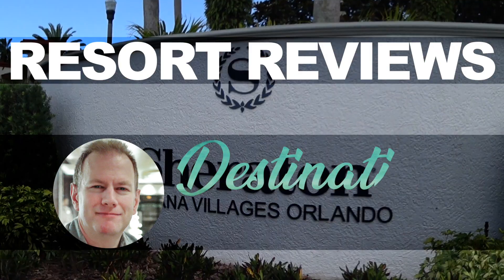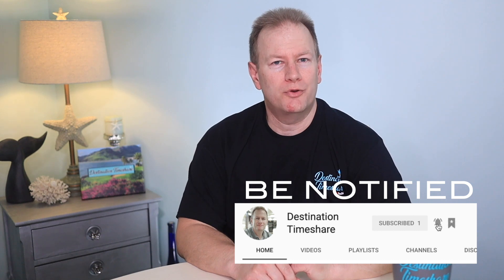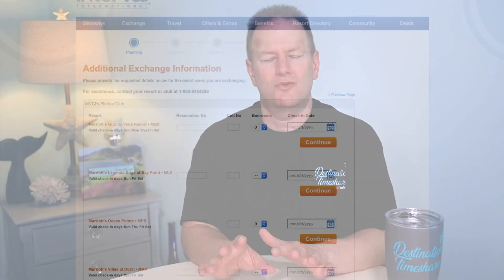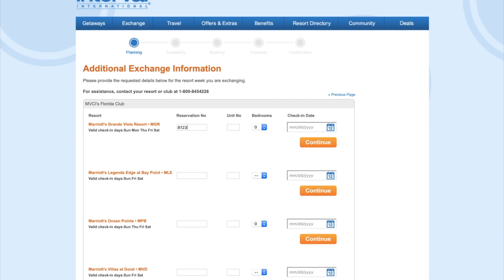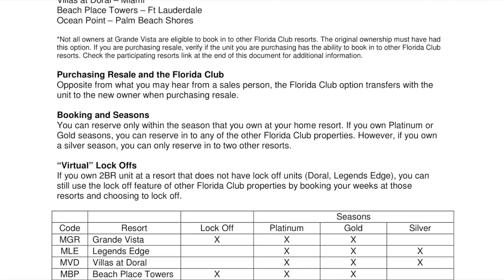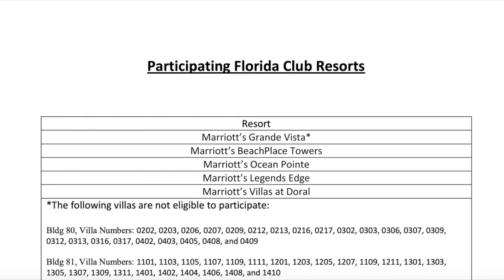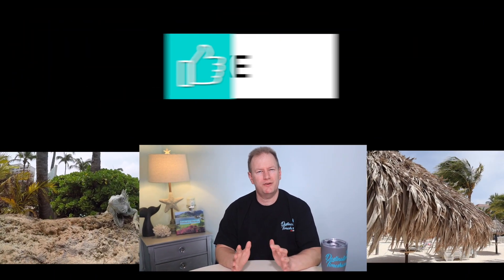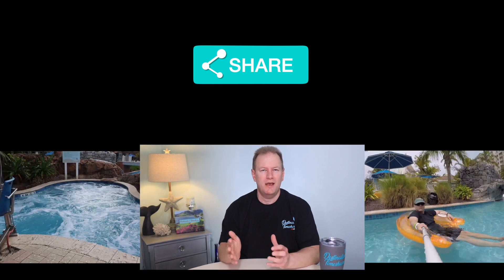Marriott's Florida Club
In this video I explain Marriott's Florida Club, a collection of five Marriott Vacation Club properties in Florida. I will cover the primary benefits to owning a timeshare week in the Florida Club.

MARRIOTT VACATION CLUB RESORTS IN THE FLORIDA CLUB
▸ Marriott's Beachplace Towers
▸ Marriott's Grande Vista
▸ Marriott's Legends Edge
▸ Marriott's Ocean Pointe
▸ Marriott's Villas at Doral

ABOUT DESTINATION TIMESHARE: On this channel, I share the best tips & tricks to help you get the most out of your timeshare ownership. In addition to that, I also provide resort reviews, villa tours and industry news.